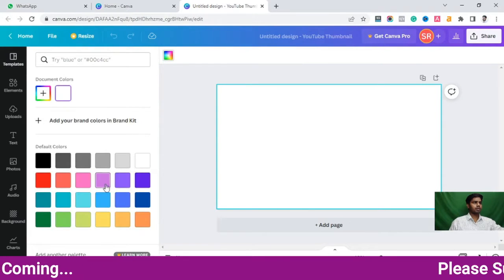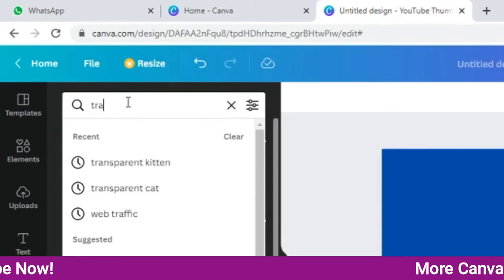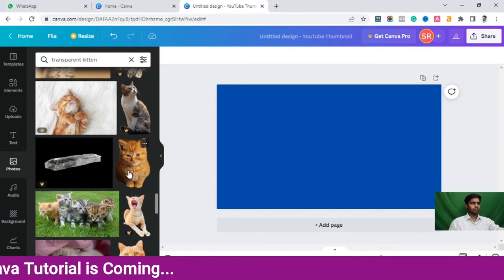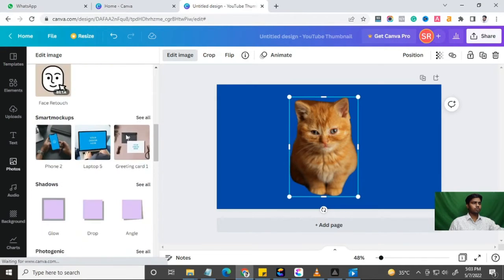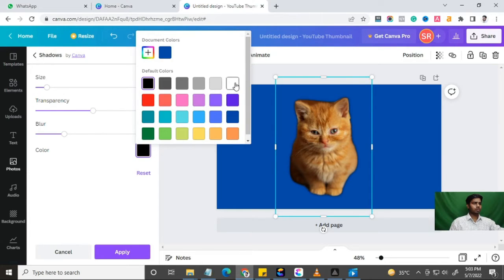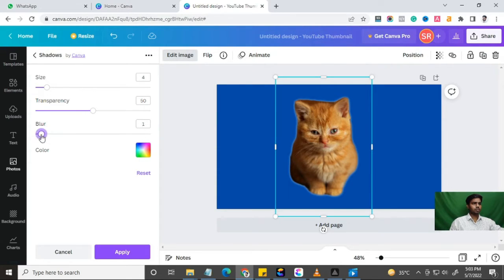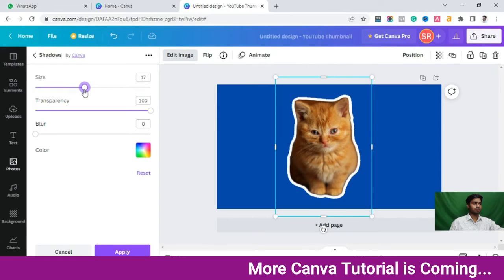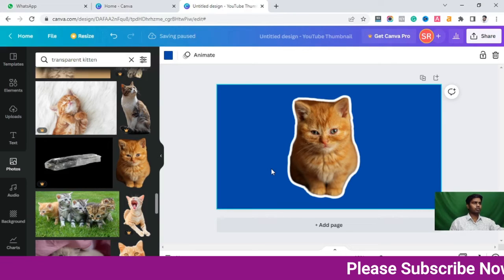How To Add White Outline To An Image In Canva - Easy Canva Tutorial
Want to create a YouTube thumbnail where you want to add White Outline To An Image In Canva? Then this easy Canva Tutorial is for you.